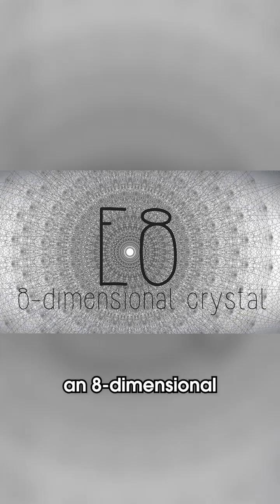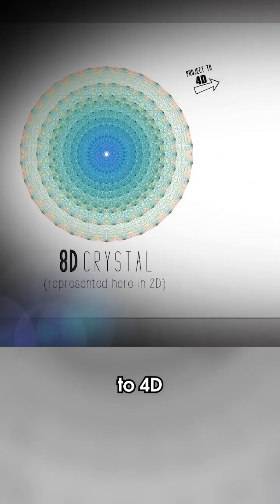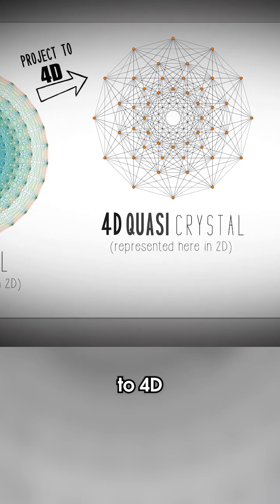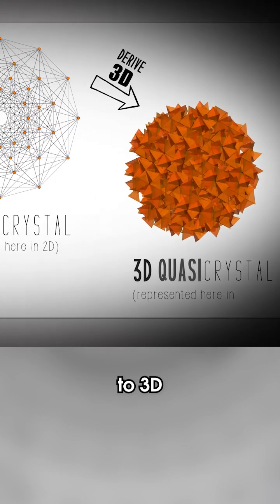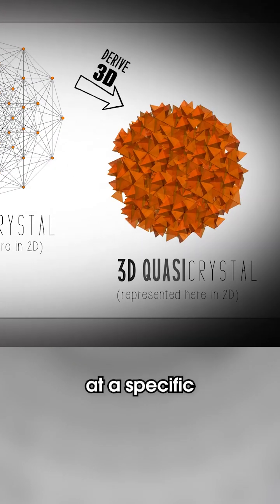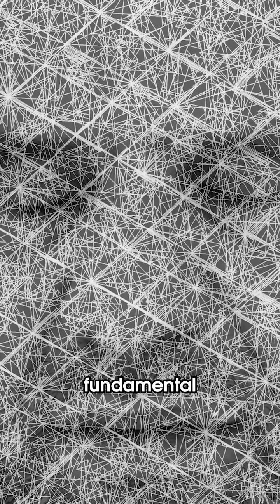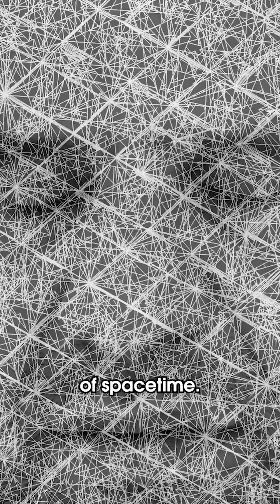What This Crystal Reveals About the True Nature of Our Reality